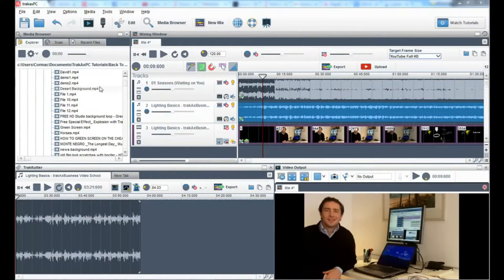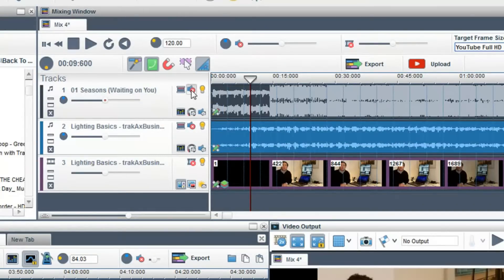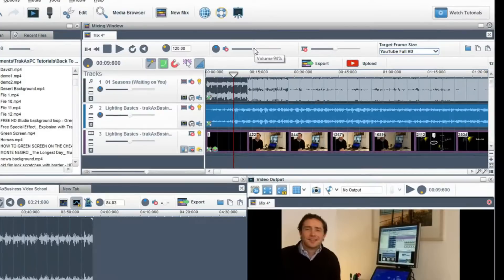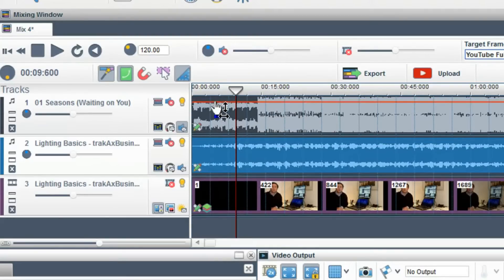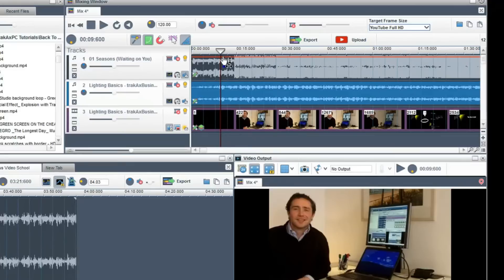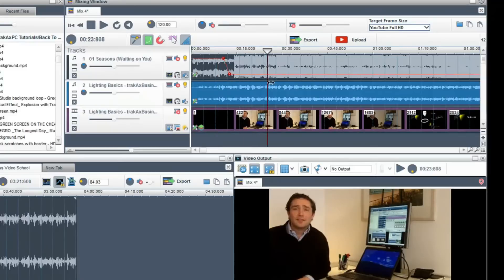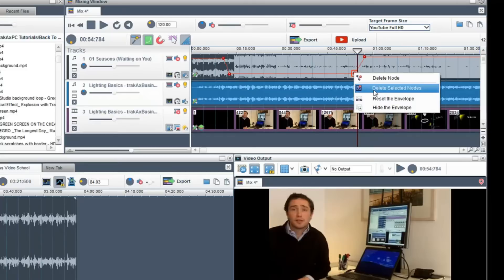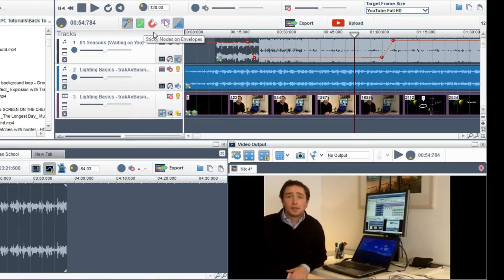Control Audio Volume Levels Making a Video - trakaxPC 5 - Quality Windows Video Editing Software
In this video tutorial, I show you how to control the audio volume levels in trakaxPC 5 video editing software. I also show you how to add a volume envelope and add nodes for greater control.